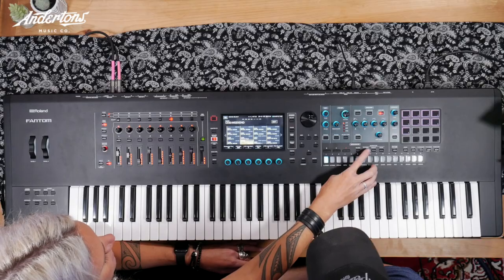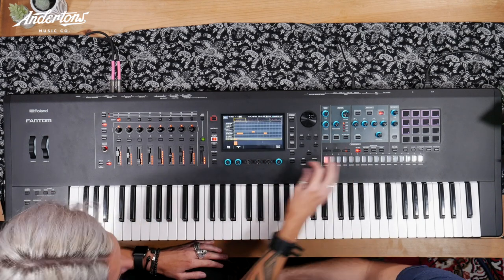The New Roland Fantom - Berenice Scott Performance!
Acclaimed London-based singer-songwriter, session pianist and multi-instrumentalist Berenice Scott stopped by to demonstrate the full song-crafting abilities of the new Roland Fantom range. Drum sounds, vocal samples, synth pads, responsive piano - the works!